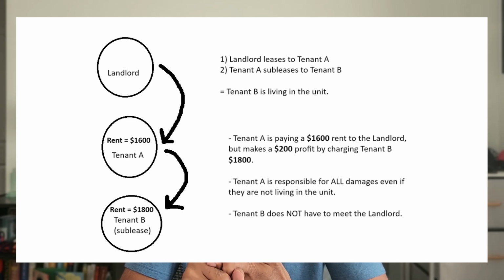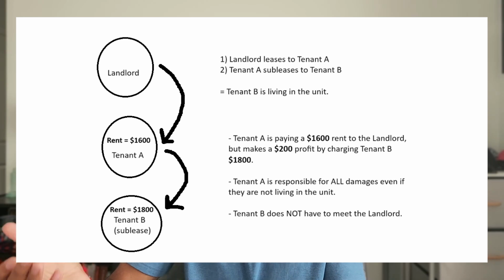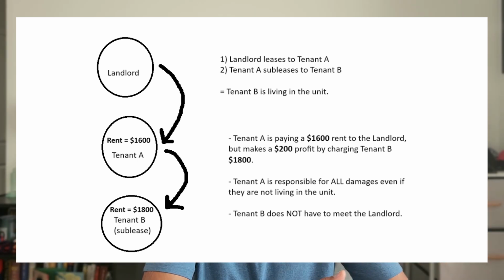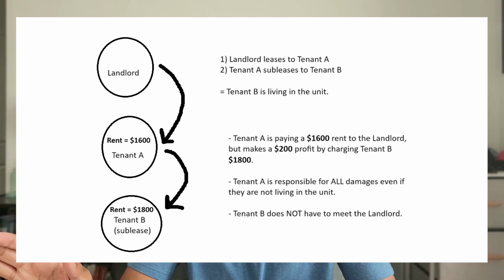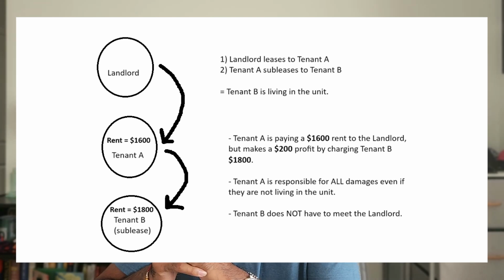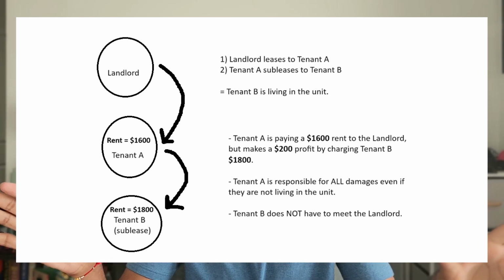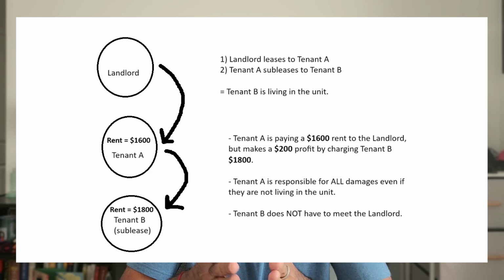3 Things That Helped Me Pass Course 4 in the 90s | Humber College Real Estate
In this video, I break down 3 concepts that come up again and again in the Course 4 exam! I cover commercial loans, the difference between light use and heavy use, and assignment vs subletting, all kept as brief and to the point as possible. Let me know if you enjoy this style. Enjoy!

P.S Fun fact: Just had my wisdom teeth taken out in this so looking a bit chunky :)

📍PASS YOUR EXAM IN 2.5 WEEKS - Apply for Real Estate Group Sessions

💡Want a free practice quiz?

Timestamps:
0:00 Intro
0:10 Commercial Loans
2:30 Light Use vs Heavy Use
3:35 Assignment vs Subletting

If you're new to my channel, my name is Shiva Bakshi. I'm a real estate coach in Ontario and have been helping students pass their Ontario real estate exams and get licensed for the last four years.

Since then, I have helped over 700 students get licensed through both private and group tutoring sessions, which have retained a passing rate of 85-90%.

I also give out tons of free notes, checklists, webinars, and more, all of which you can find links for below.